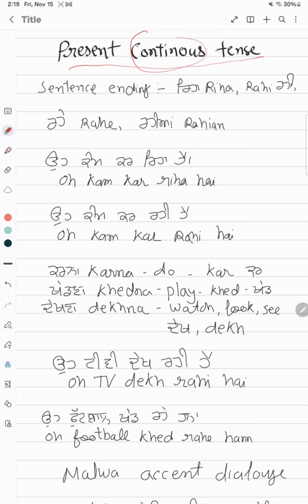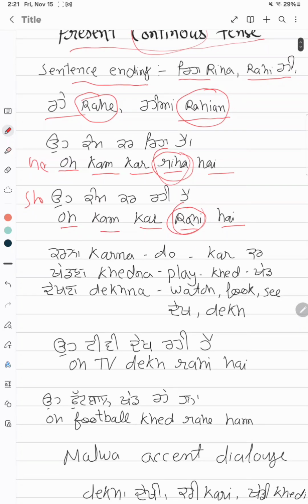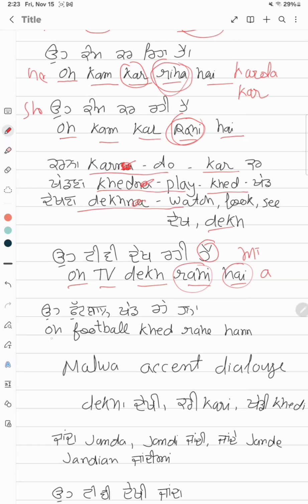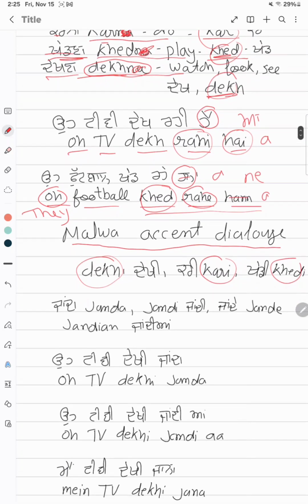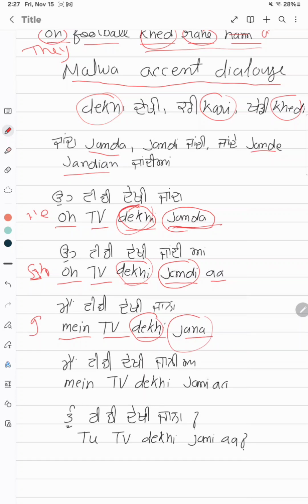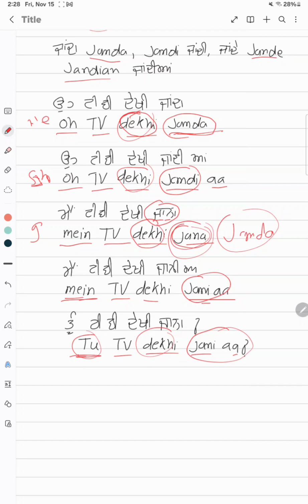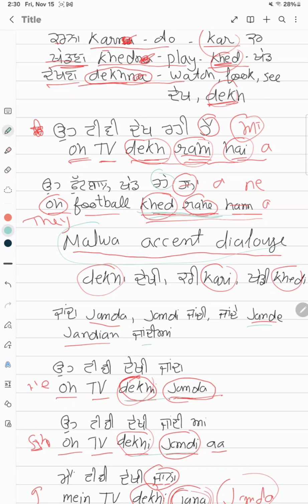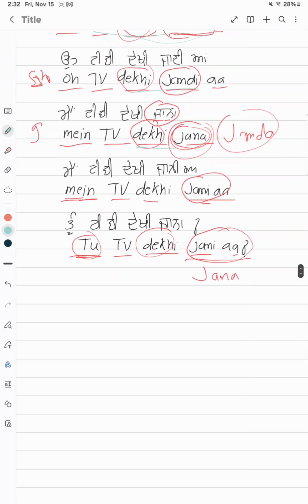Speak Punjabi Naturally: Understand Malwa dialect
In this episode, you will learn present continuous tense with standard style and Malwa style.

The main purpose of this channel is to teach you CONVERSATIONAL PUNJABI and make you CONFIDENT SPEAKER in Punjabi language. I saw most of punjabi teacher teach you formal punjabi, that's why You have hard time to understand Punjabi.

I'll explain FORMAL and INFORMAL language and tell you the difference between TEXTBOOK type  Punjabi and real CONVERSATIONAL Punjabi. I'll interpret the Punjabi language step by step.

And if you enjoy the podcast and videos I create, please show your support by contributing. This will help me to know that you get the value from it and want to see more. You can support me and get more stuff on ⬇️

Contact with me ⬇️
Telegram username : Amrinder_mk